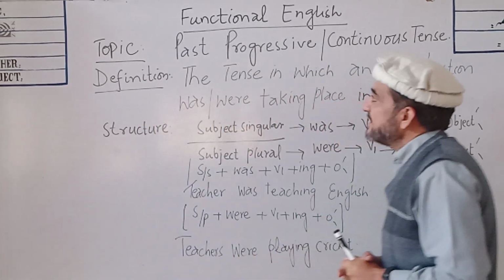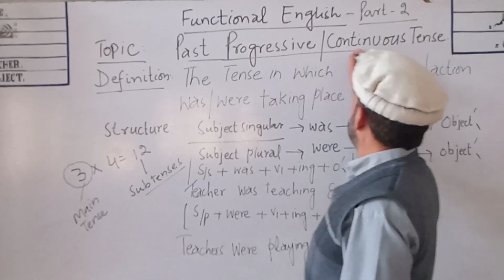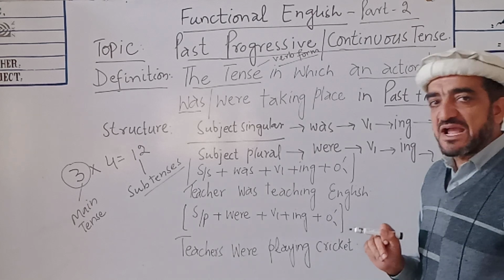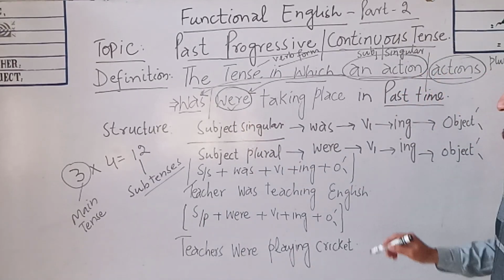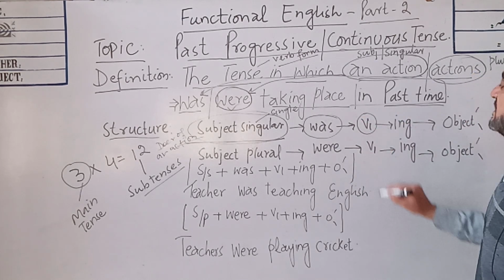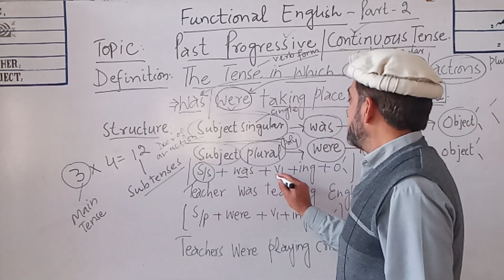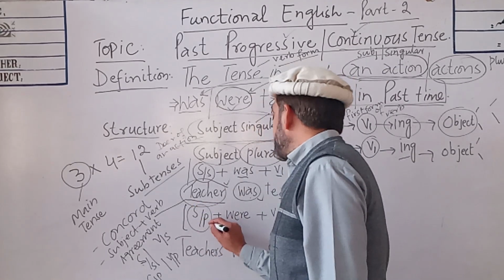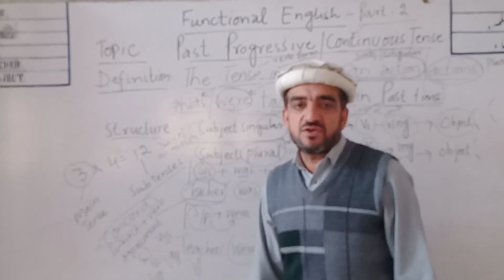TENSES||PART-2- (Past Continuous) with Sajjad Bacha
TENSES MADE EASY-PART-2- (Past Continuous) with Sajjad Bacha .